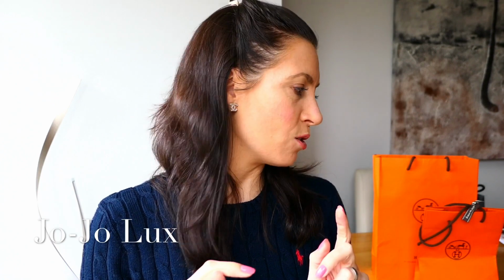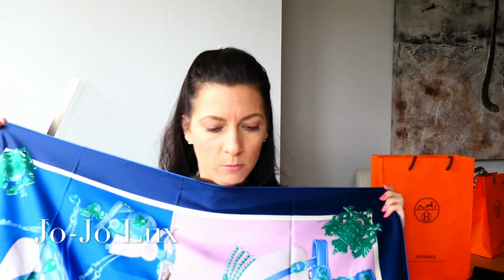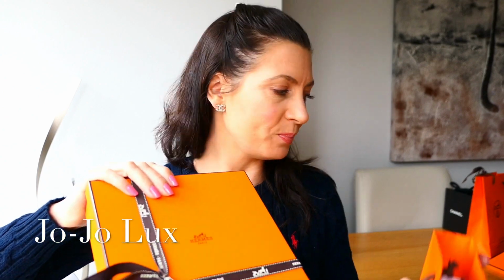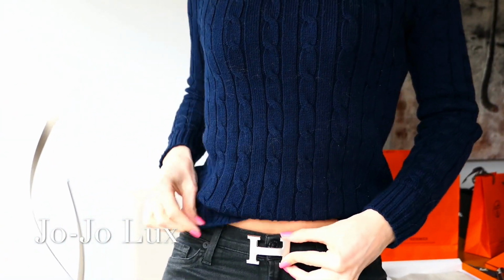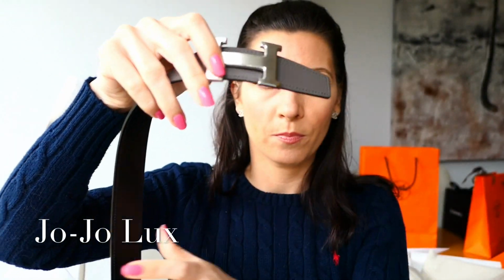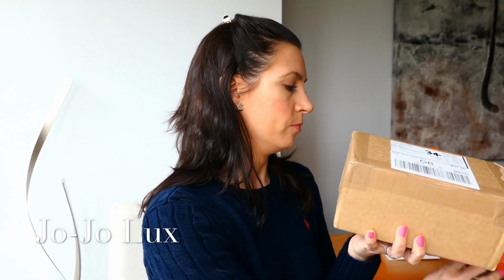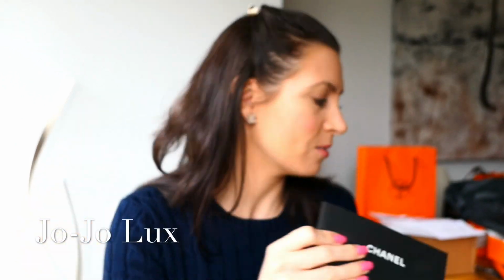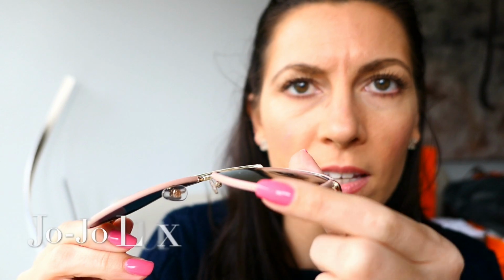Mini Luxury Haul CHANEL and HERMES x2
Bit of a random mini luxury haul - bit from Harrods, bit from Heathrow T3 and a bit online.  Overall I am really pleased with my items though and hope you find the video useful and informative.

Here’s a few links…